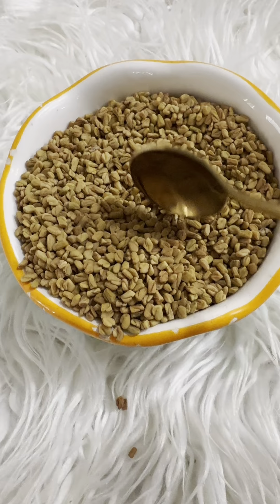BENEFITS OF FENUGREEK TEA